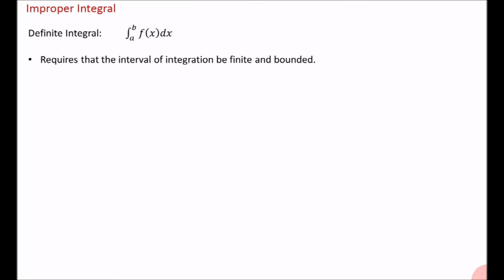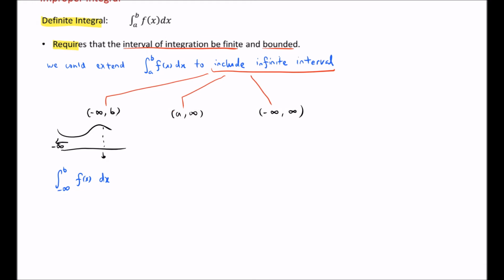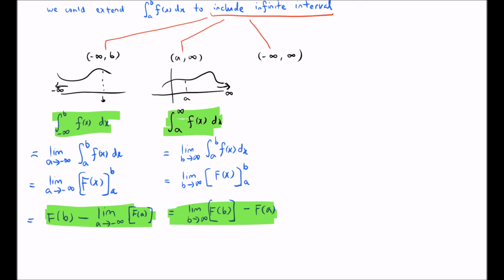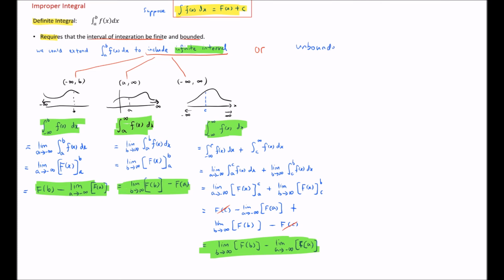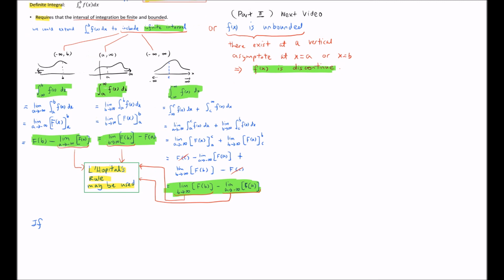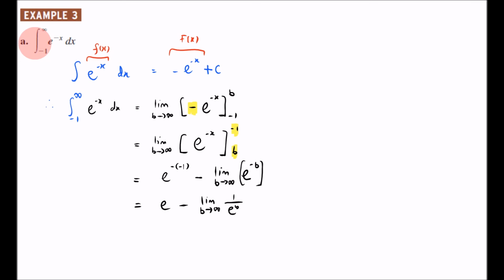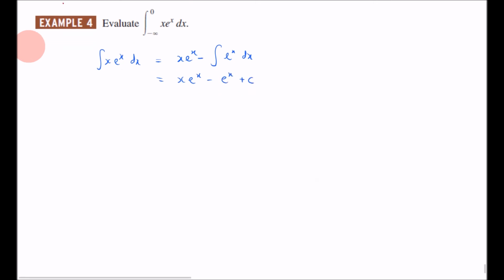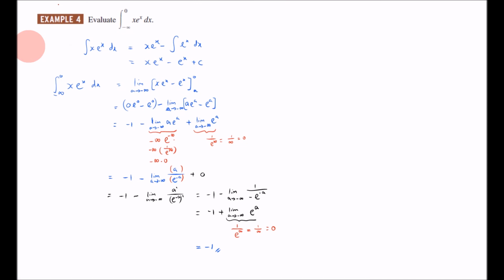Improper Integral 1